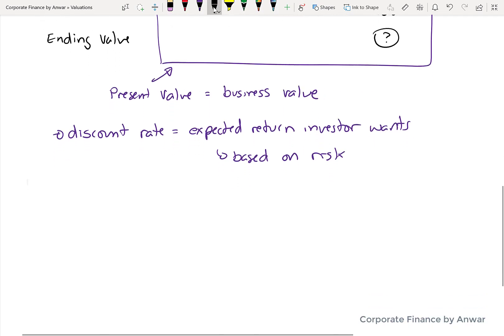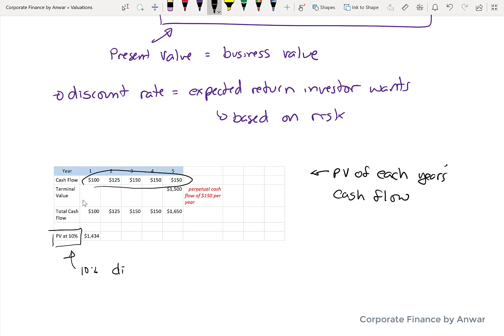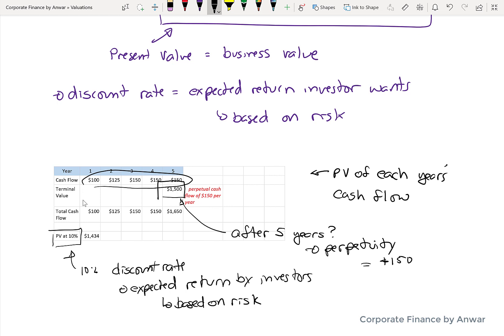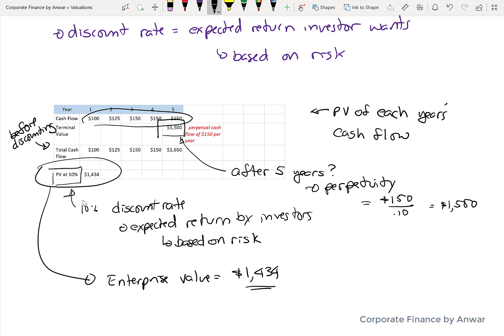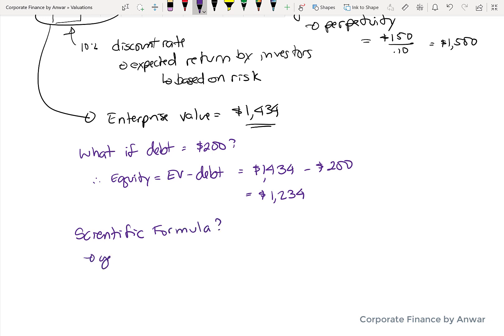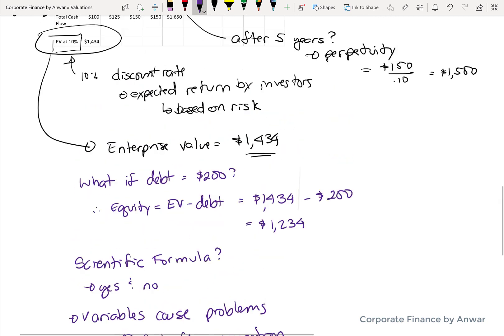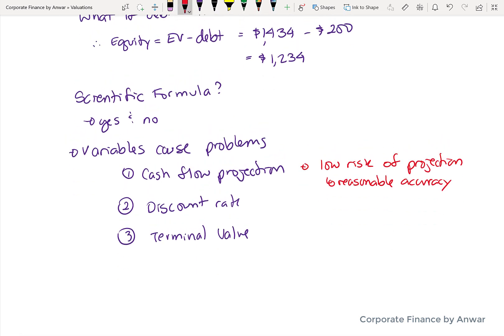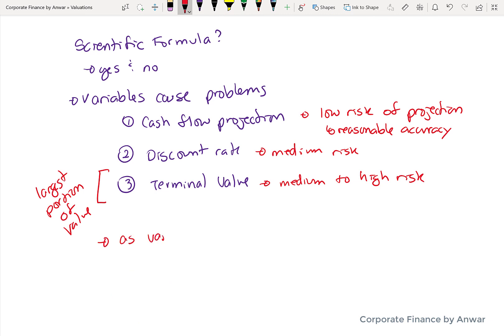Stock Valuation (Part 4)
Methods of stock valuation